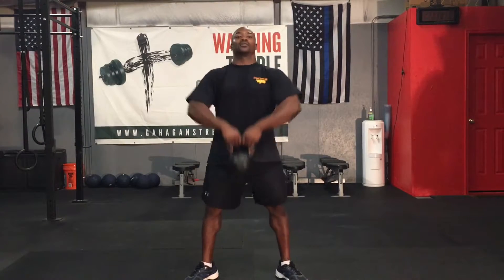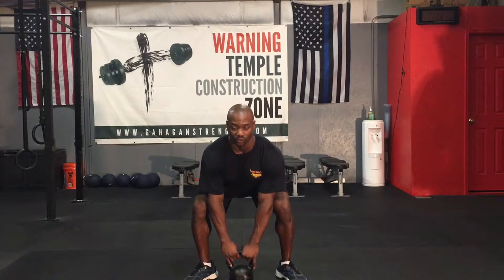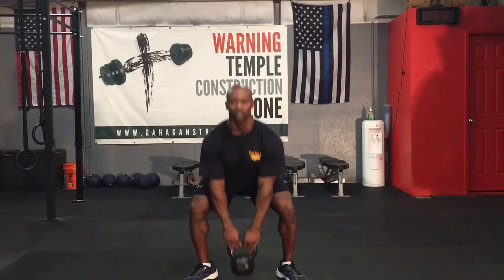Sumo,deadlift, high pull with kettle bell